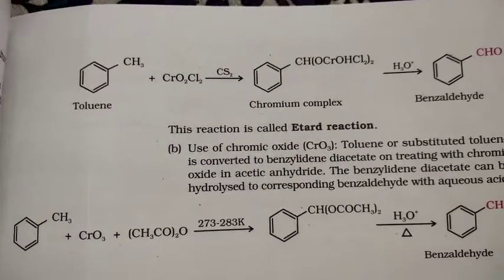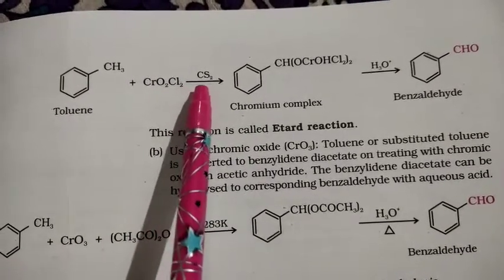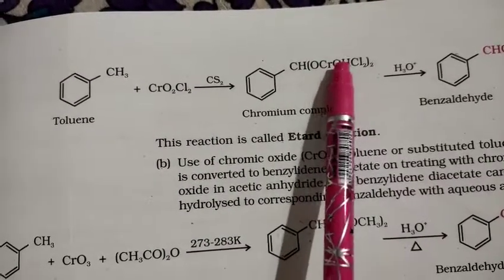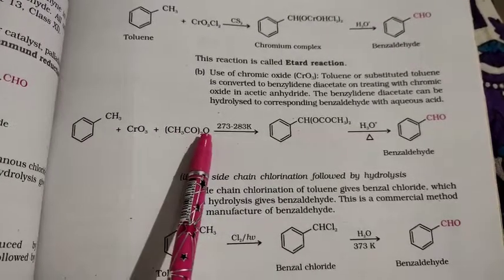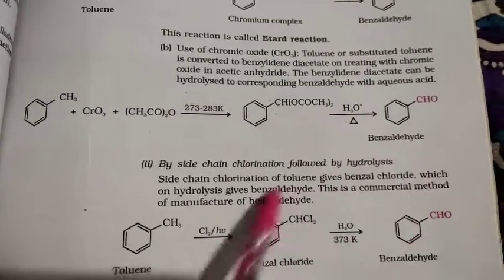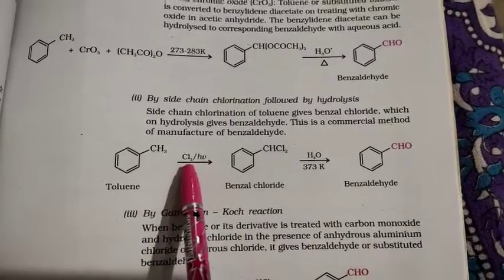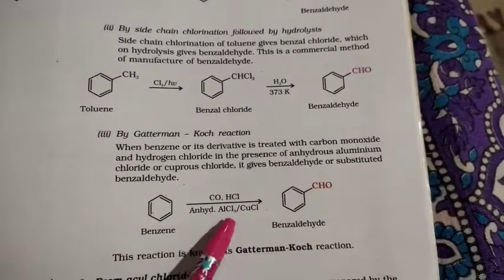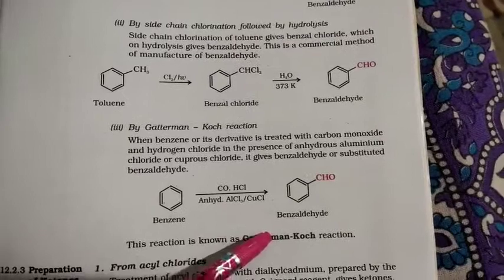Etard reaction; Gatterman Koch reaction